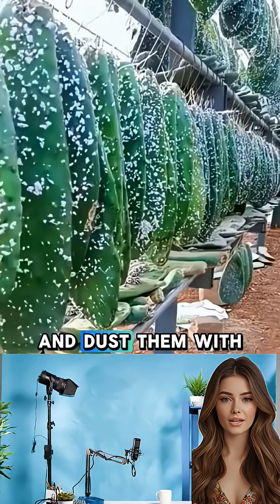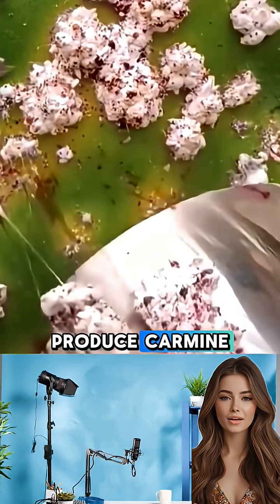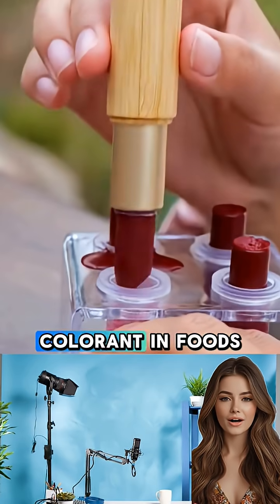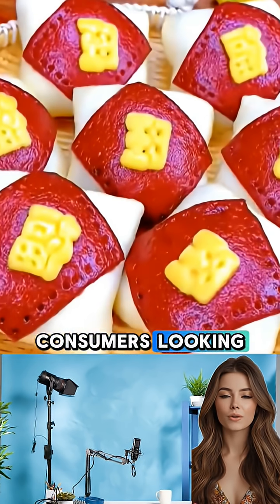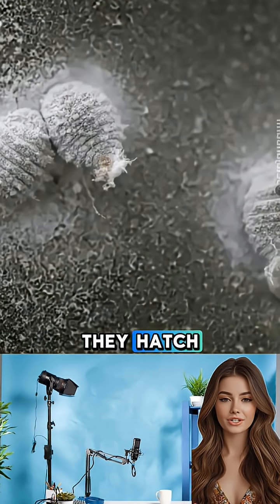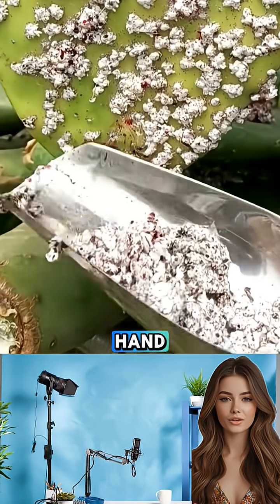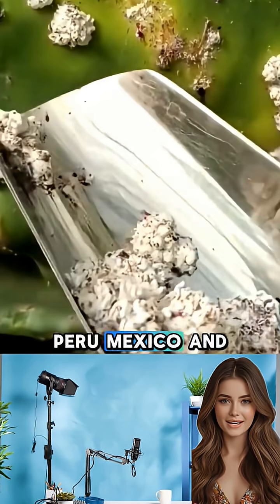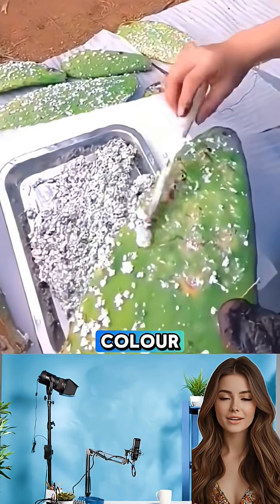This Strange Cactus Farming Trick Creates a Billion-Dollar Dye!Cochineal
Farmers hanging cactus pads and dusting them with white powder may look bizarre, but it’s actually part of a centuries-old method of cultivating cochineal insects—the tiny creatures behind carmine, one of the world’s most prized natural red dyes.

That white powder isn’t fungus—it’s clusters of female cochineal insects. Once applied to prickly pear cactus pads, they hatch, feed on the plant’s sap, and create a waxy white coating for protection. After a few weeks, they’re carefully harvested, dried in the sun, and processed into the vibrant carmine pigment used in cosmetics, candy, yogurt, and even drinks.

Despite their size, these insects fuel a surprisingly large global industry. In countries like Peru, Mexico, and the Canary Islands, cochineal farming blends tradition, biology, and modern demand for natural, “clean-label” colorants.

Watch the full process behind this unique and fascinating red dye that continues to color the world!